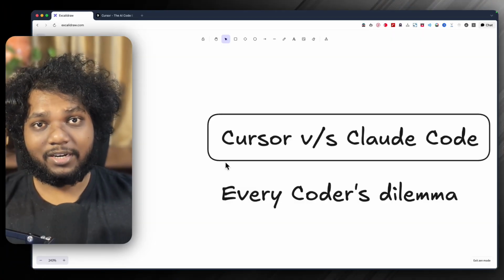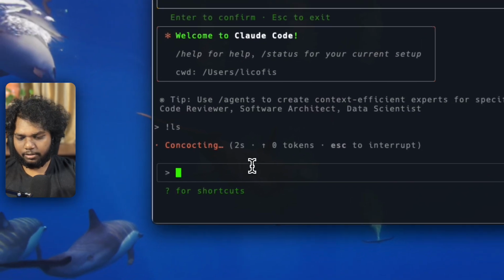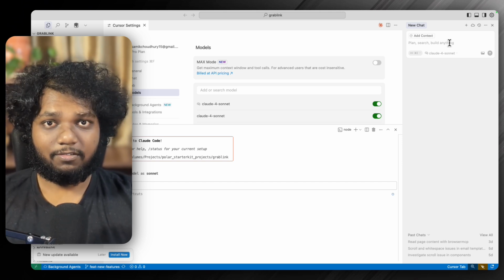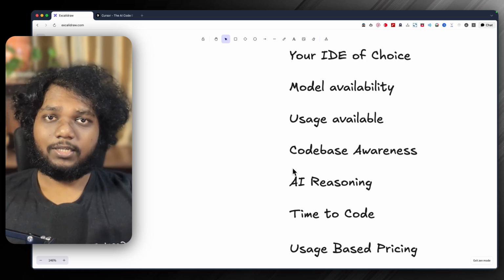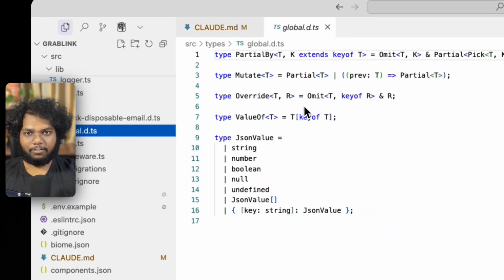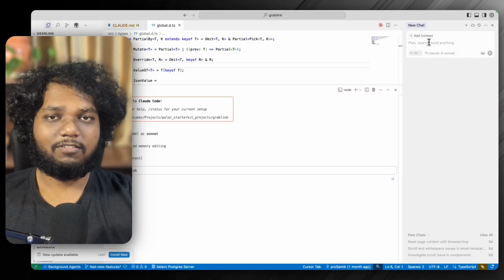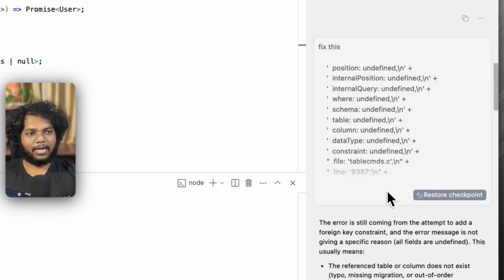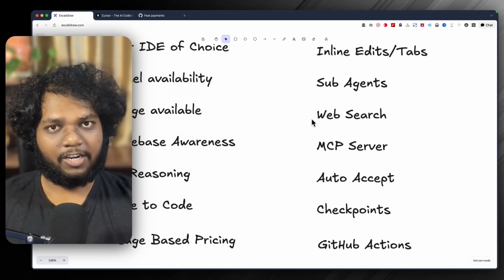Cursor vs Claude Code: The Only Comparison you need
Claude Code vs Cursor: The Ultimate Developer's Dilemma Solved

After 180+ days with Cursor and 10+ days deep-diving into Claude Code, I've built the definitive comparison that every SaaS developer needs. This isn't just another tool review—it's a battle-tested analysis with 14 practical checkpoints to help you choose the right AI coding assistant for your specific use case.

Having built SaaS applications for 6+ months, I was frustrated switching between ChatGPT copy-paste workflows and wanted the perfect AI coding setup. The result? A comprehensive framework that eliminates the guesswork and shows you exactly when to use each tool.

🚀 What Makes This Special:
* 14-point comparison checklist based on real-world SaaS development
* Live demos of both tools in action with actual code examples
* Honest breakdown of pricing, usage limits, and hidden costs
* Practical workflow strategies for using both tools together
* Real usage data from 180+ days of Cursor experience
* Specific recommendations based on your skill level and budget

⚡ Technical Deep-Dive Coverage:
* IDE flexibility and platform independence comparison
* Model availability and reasoning capabilities analysis
* Code-based awareness: indexing vs real-time file reading
* Inline edits, tabs, and autocomplete functionality
* Sub-agents and automation features breakdown
* MCP server integration and tool-calling capabilities
* Web search quality and comprehension differences

💰 Cost Analysis (The Real Numbers):
* Cursor: $20/month + usage-based pricing for premium models
* Claude Code: $20/month (Sonnet) or $200/month (Opus + reasoning)
* Usage limits: Cursor's dynamic quotas vs Claude's time-based resets
* Hidden costs and when "pay-as-you-go" actually makes sense

🛠️ Live Demo Highlights:
* Terminal integration showing Claude Code's platform independence
* Model switching and availability comparisons
* Real-time code editing and indexing speed tests
* Checkpoint system demonstration for learning developers
* MCP server tool execution and UI differences
* Auto-accept workflows and manual review processes

📚 Decision Framework - When to Choose What:
* **Beginners/Learning**: Cursor (better visibility, checkpoints, manual control)
* **Intermediate/Production**: Claude Code (faster execution, unlimited usage)
* **UI-Only Development**: Skip both - use v0, Lovable, or component libraries
* **Team Collaboration**: Claude Code (GitHub integration, PR reviews)
* **Budget-Conscious**: Claude Code (better usage limits, no surprise charges)

🔧 **Perfect For:**
* SaaS developers choosing their first AI coding assistant
* Teams evaluating AI tool budgets and workflows
* Developers hitting usage limits on current tools
* Anyone building full-stack applications with AI assistance
* Freelancers and agencies managing multiple client projects

📈 **Pro Workflow Strategy:**
I reveal my actual daily workflow using BOTH tools strategically - Claude Code for heavy development sessions, Cursor for learning and detailed reviews, and how to maximize the free/cheap options while maintaining productivity.

🕒 **Timestamps:**
0:00 - Why This Comparison Matters for SaaS Developers
1:23 - The Requirements Framework: UI, Full-Stack, or Learning
3:45 - Live Demo: IDE Choice and Platform Independence
5:35 - Model Availability Showdown (14 models vs 1)
7:23 - Usage Limits Reality Check: My $52 Cursor Bill Breakdown
9:44 - Code Awareness: Indexing vs Real-time File Reading
11:48 - AI Reasoning Models: When $200/month Makes Sense
13:19 - Speed Test: Time to Code Comparison
14:47 - Usage with Pricing: Hidden Costs Revealed
16:40 - Inline Edits and Tab Completion Battle
18:33 - Sub-agents: Claude's Secret Weapon
20:47 - Web Search Quality: Why Integration Matters
22:07 - MCP Server Control and Tool Execution
24:20 - Auto-accept vs Manual Review for Learning
25:39 - Checkpoints: The Feature That Changes Everything
27:33 - GitHub Actions: Automated PR Reviews
29:25 - Final Recommendations and Workflow Strategy

🚀 Need Custom SaaS Development Help?
If you're building a SaaS and need help choosing the right AI tools, setting up development workflows, or want custom integrations, I offer professional development and consulting services for SaaS founders.